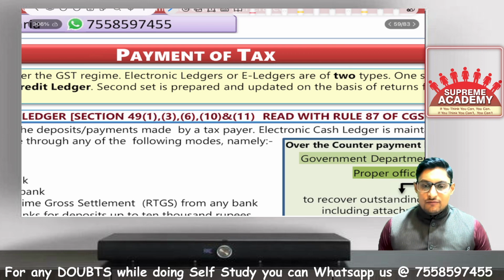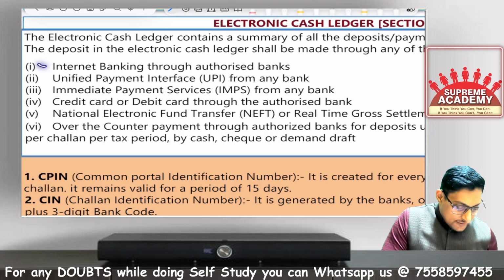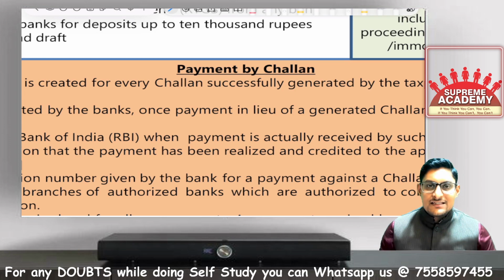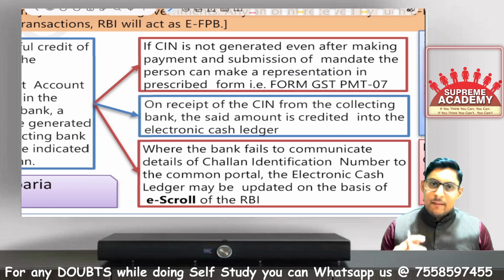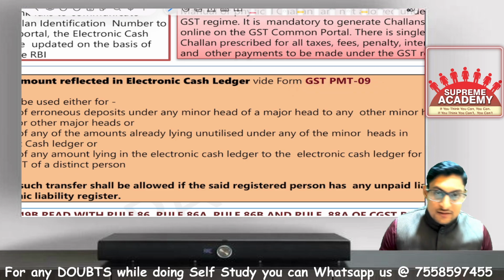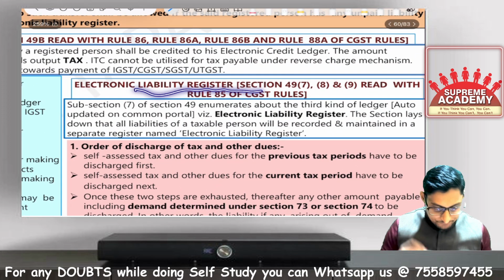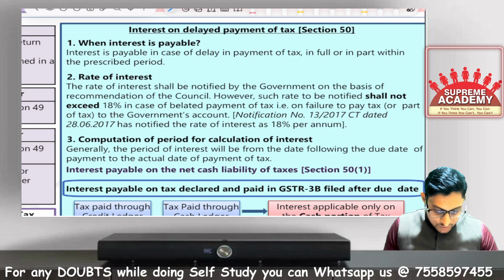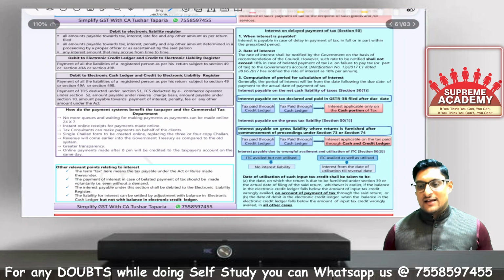PAYMENT of TAX | GST Revision | CA Inter Sep 2024 & Jan 2025 | CA Tushar | English | Amendments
GST Rapid Revision Route is a series started to REVISE the concepts of GST for CA | CS | CMA students for their exams. This lectures cover all the latest amendments relevant for exams.